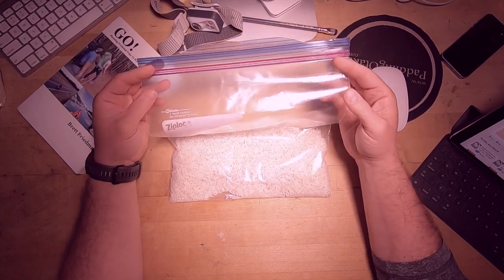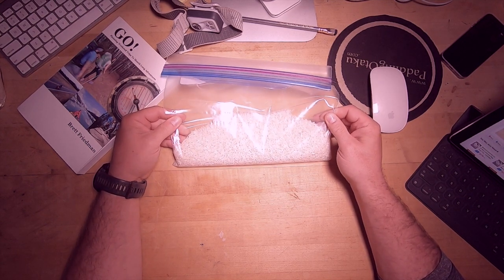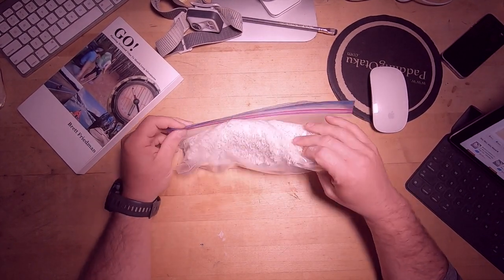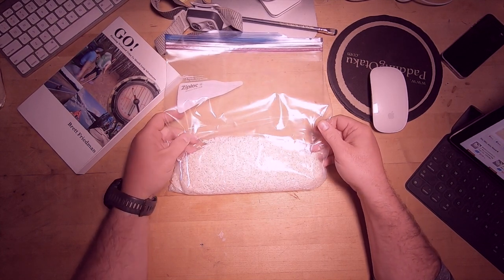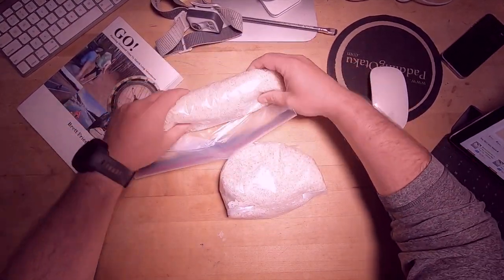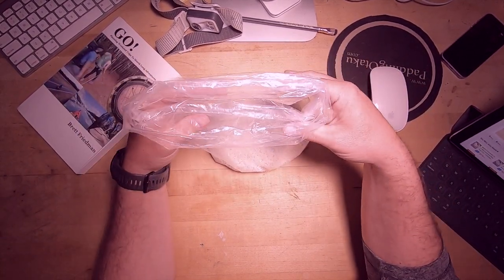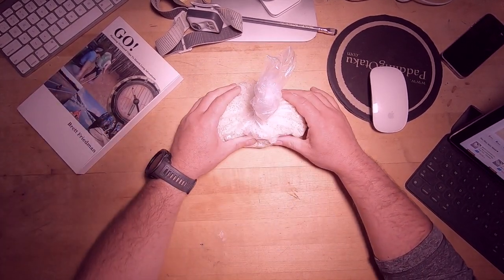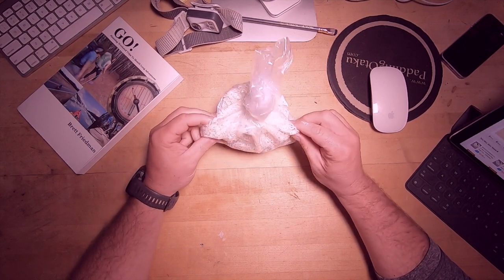Outdoor Tip #324 - The Ziploc Mistake!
After years of working in the outdoors I learned tons of skills from all sorts of people. This tip is one of my favorites and will save you money, and space in your pack.

For more tips like this see GO! on Amazon. AO2019-AE27461983T